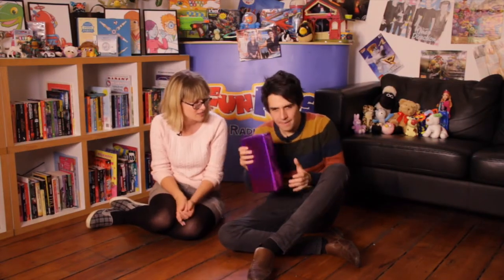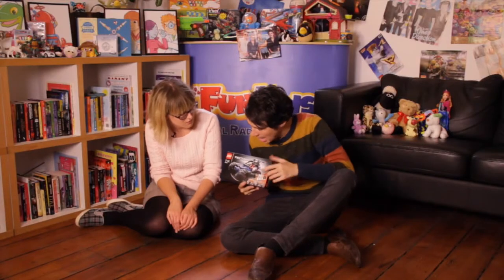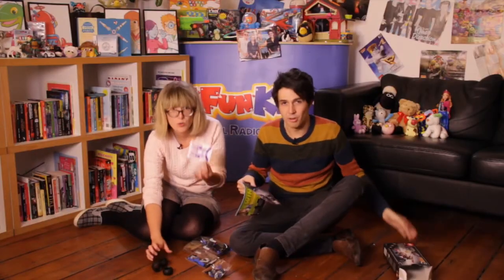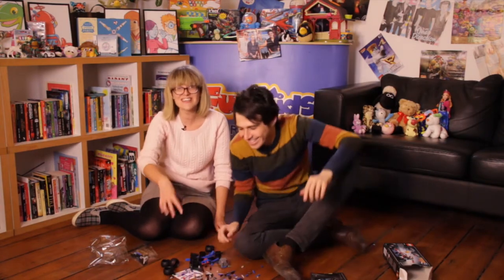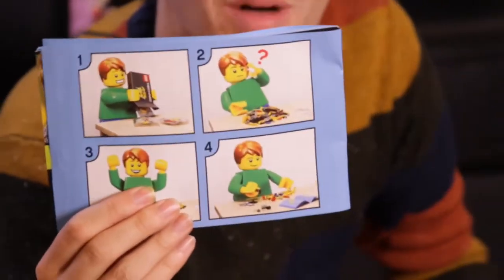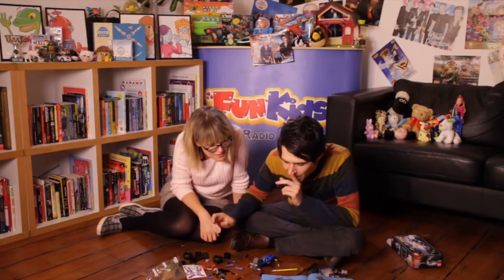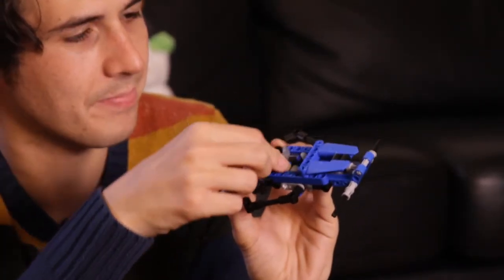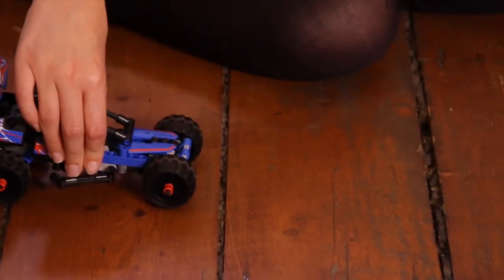LEGO Technic: Off-Road Racer - Unboxing & Review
In this episode of the Fun Kids Toy Club, presenters Bex and Sean are unboxing the LEGO Technic: Off-Road Racer and giving their 'expert'-ish review!

Fun Kids is the UK's children's radio station. Tune in on DAB Digital Radio in London and the South East, on mobile